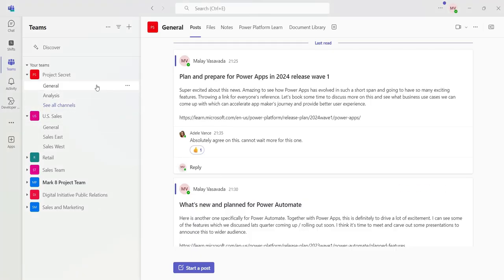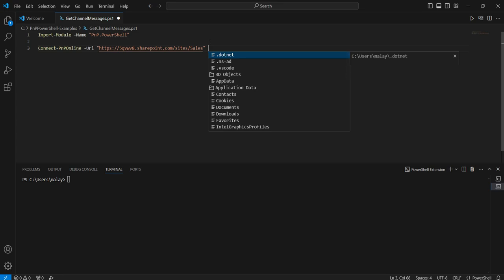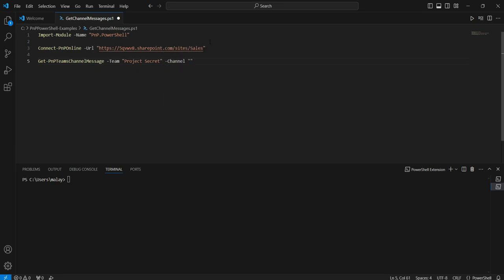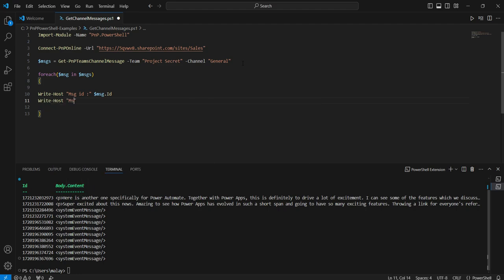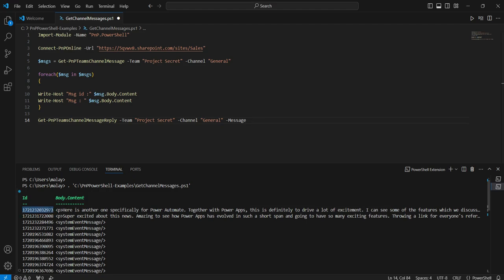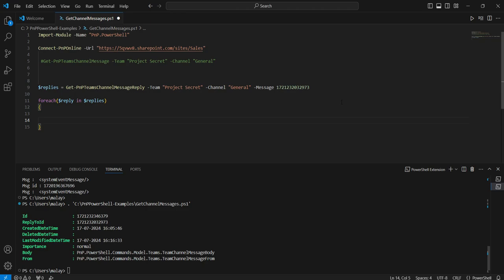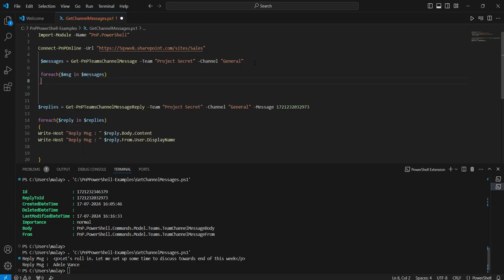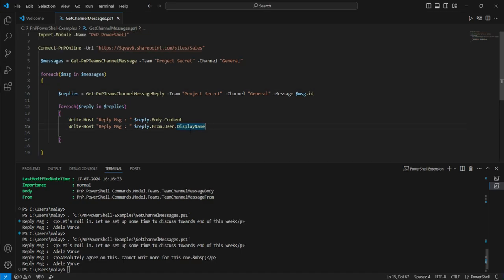PnP PowerShell - Get Teams Channel Messages and Replies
In this tutorial, I will show how to get Teams channel messages and their replies using PnP PowerShell